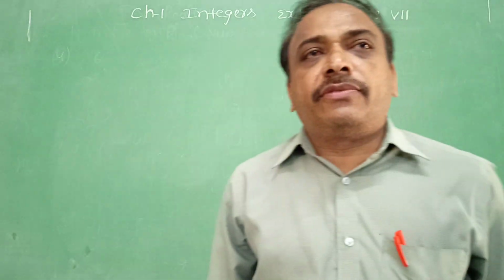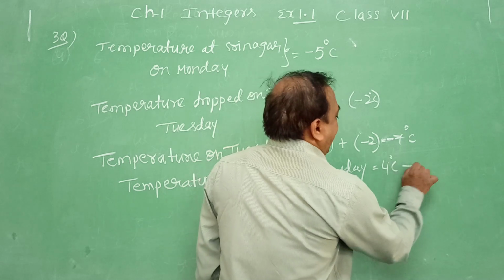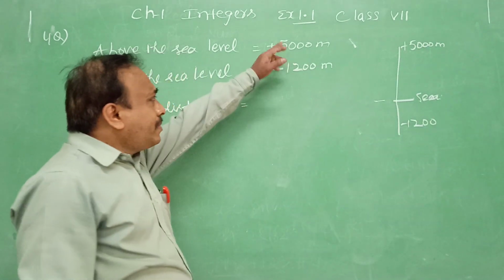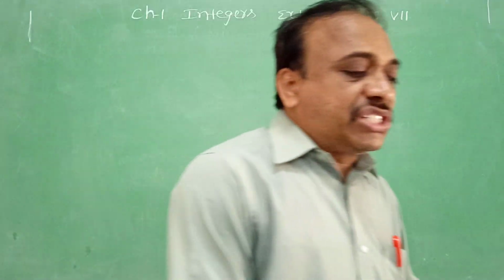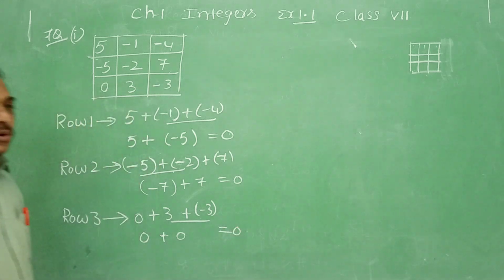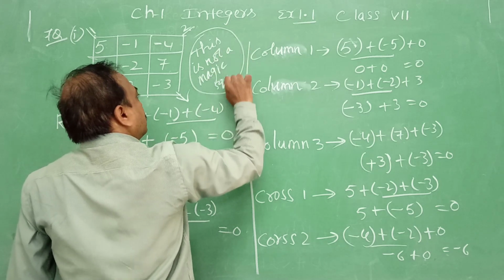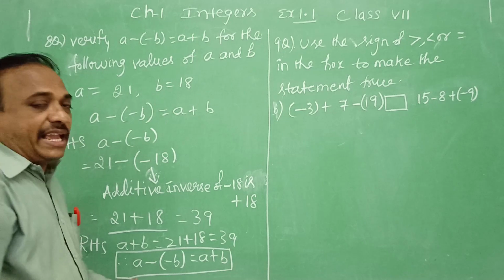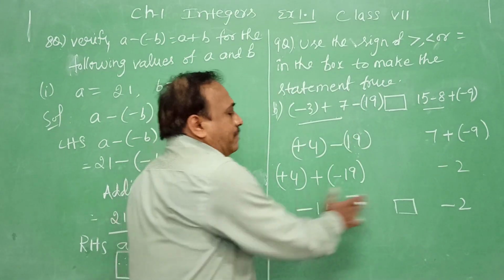Class 7 Ch -1 INTEGERS (part-2)